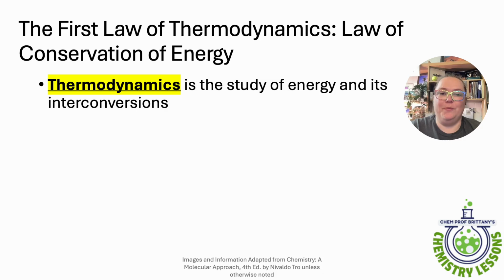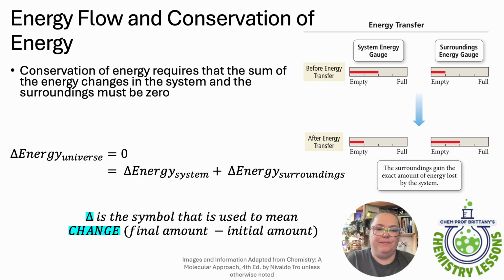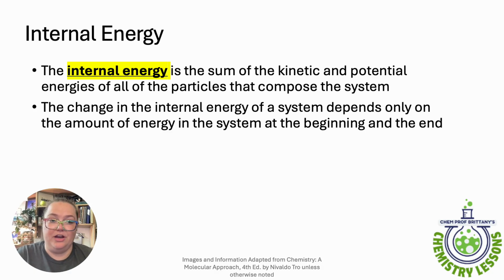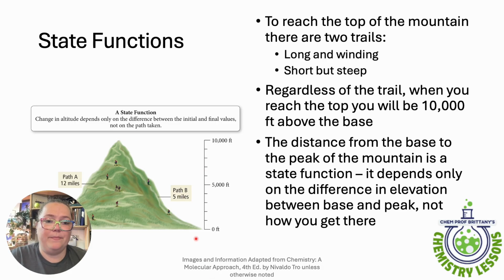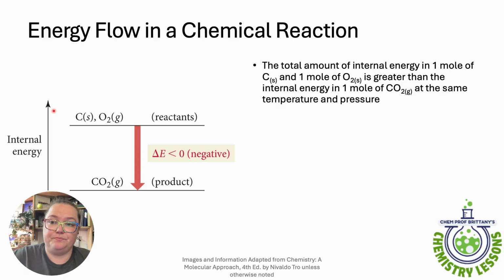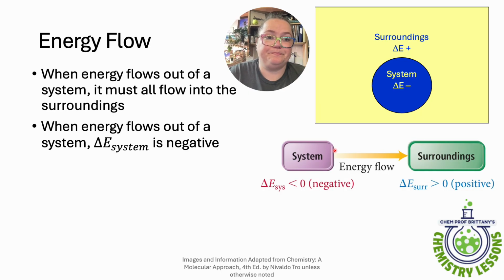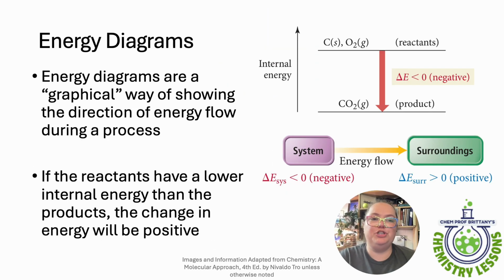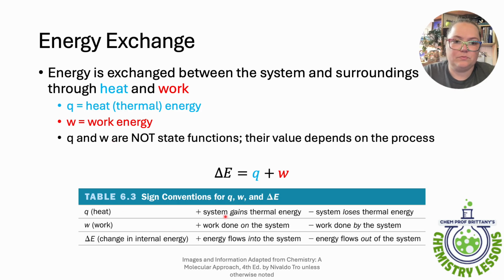Energy Exchange and Heat Transfer | GENERAL CHEMISTRY 1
Here we discuss the way in which energy and heat are exchanged in chemical processes.